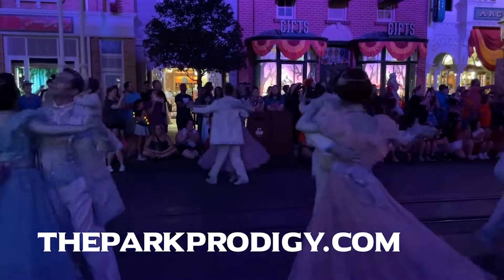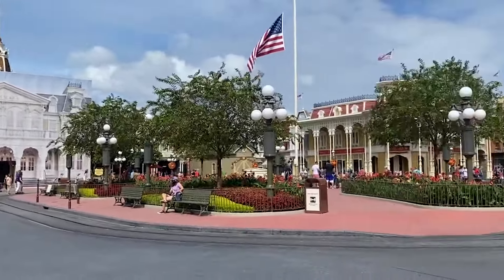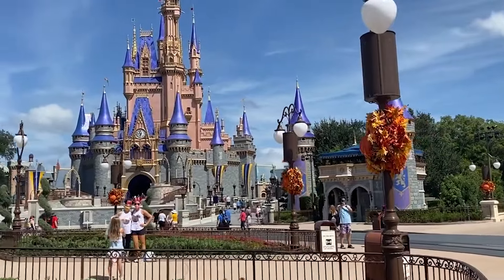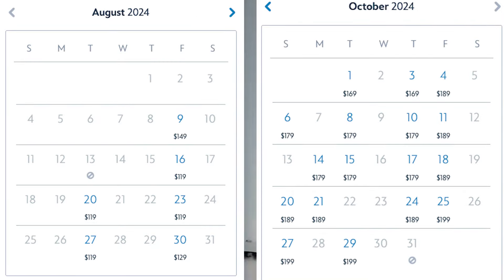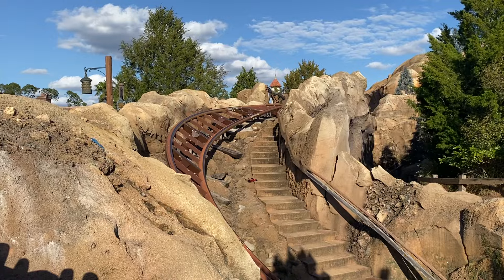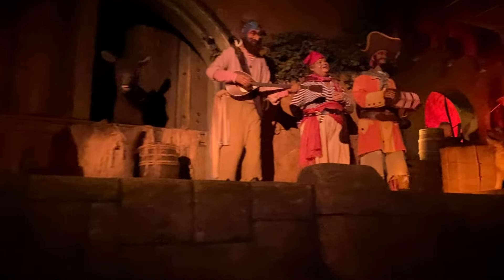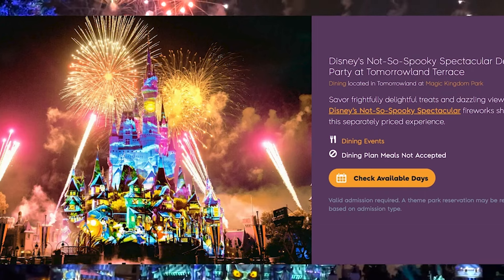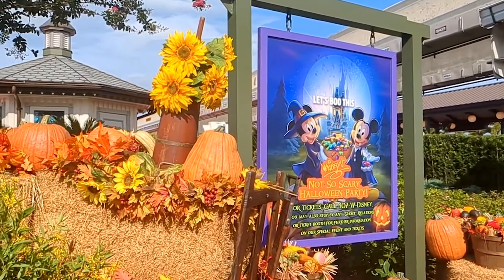Our FAVORITE Mickeys Not So Scary Halloween Party Tips and Tricks!!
In this video we break down the best Mickey's Not So Scary tips and tricks for Halloween at Disney World!

Have me and my team plan the PERFECT Disney World Vacation💫

Please also consider us if you book a trip to Disneyland or on a Disney Cruise. We appreciate you all supporting our small business so much!!

The Park Prodigy YouTube channel includes all of the latest breaking news at Disney World. We also love to discuss the latest travel tips & tricks for Walt Disney World! So, if you are planning a Disney World vacation and are looking for some Disney tips & tricks to help you save time and money, be sure to check out our trip planning blog on our website, theparkprodigy.com!

00:00 - Mickey's Not So Scary Tips
03:05 - Best Time to Visit
05:21 - Ride Wait Times
12:36 - Parade, Fireworks